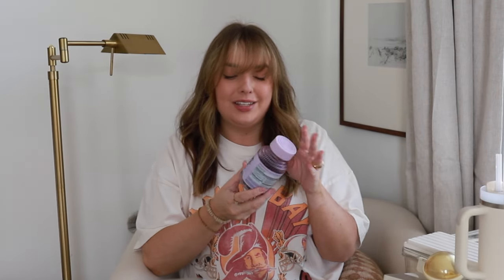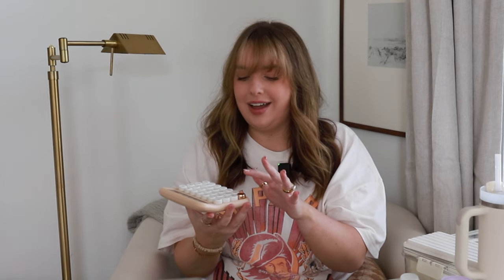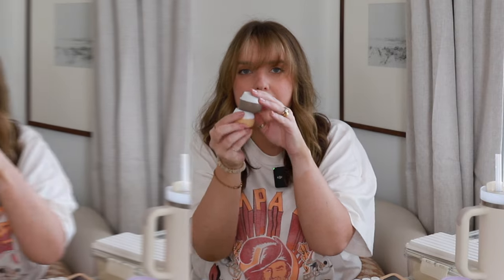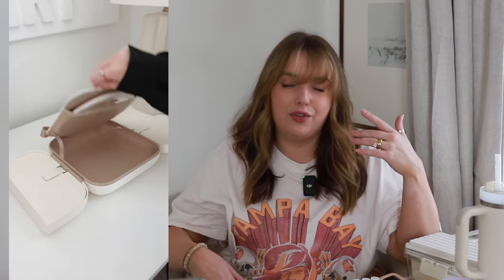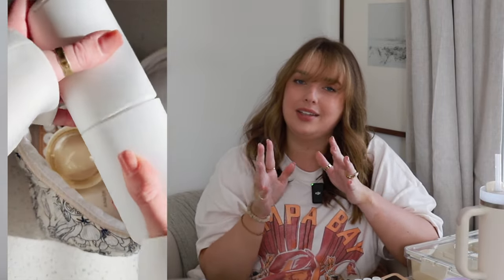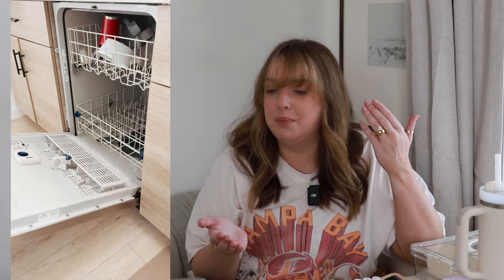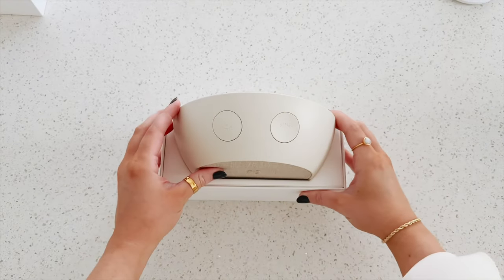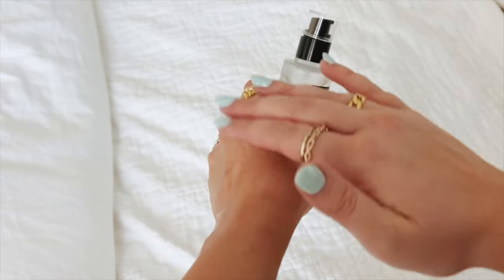MARCH AMAZON FAVORITE FINDS: new tote essentials + travel must haves + update amazon finds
Sign up for the weekly(ish) newsletter & shop all of my holy grails

FILED UNDER:
Bug Wipes
Lint Roller
Travel Containers
Mega Charger
Nail Setup
Makeup Cube
Water Absorbing Board
Tote Bag
Snack Tray
Car Hand Sanitizer
Toiletry Bag
Neck Tripod
Electric Brush
Hatch Alarm
Fabric Shaver
Snail Serum